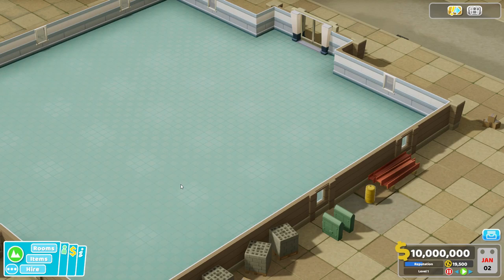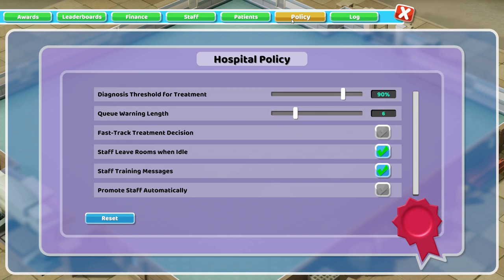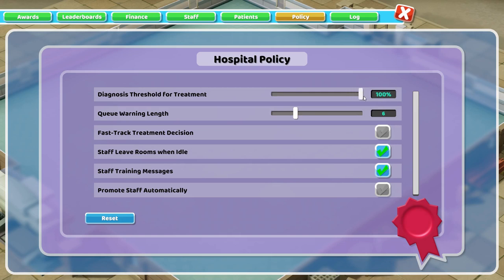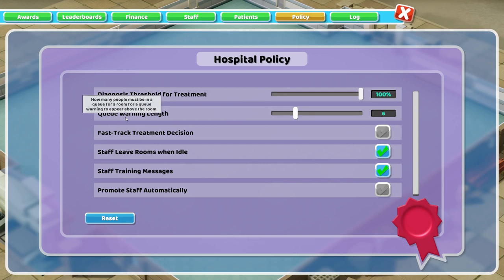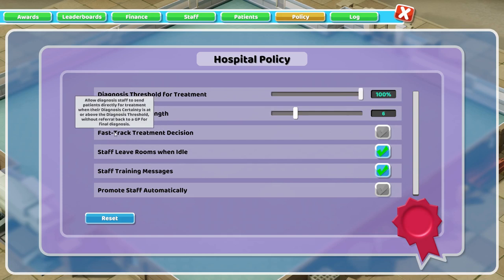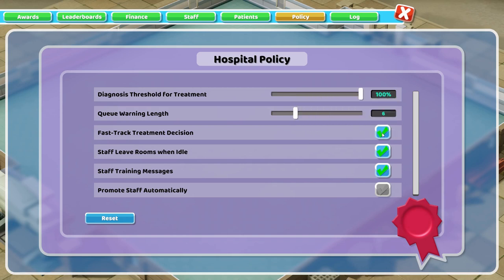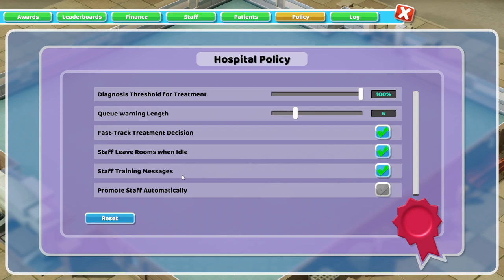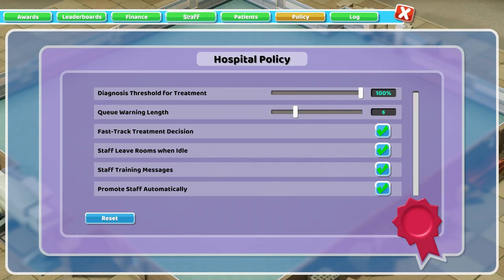Two Point Hospital Strategy & Tactics Quick Tip: Fantastic Policies And How To Set Them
One of the more important and yet seemingly hidden screens is the hospital policy screen. A newer player may not know where to find this screen and what all the options do to the behavior in your hospital. Today, we review the hospital policy screen (and staff break policy) to help you better fine tune your hospital.